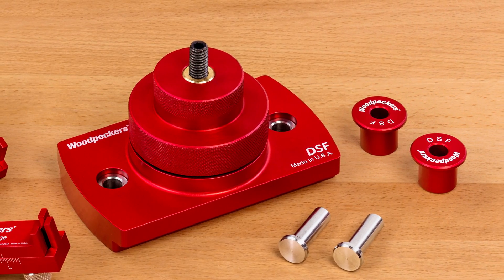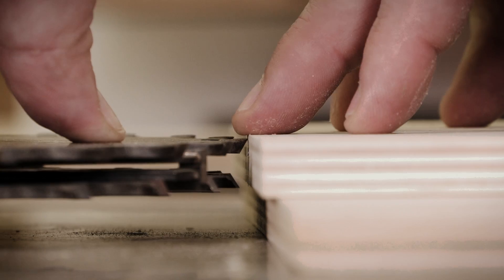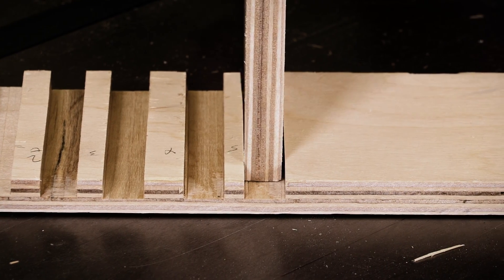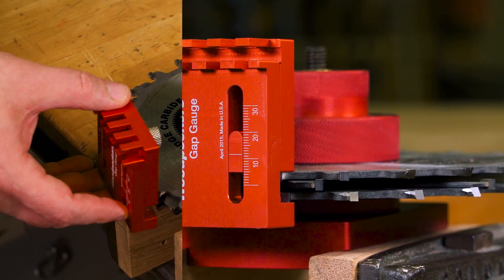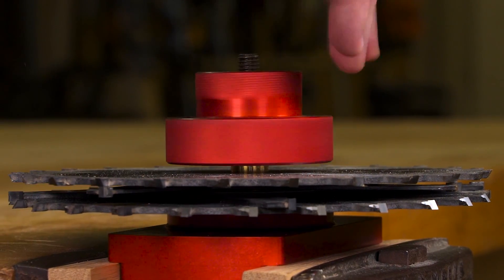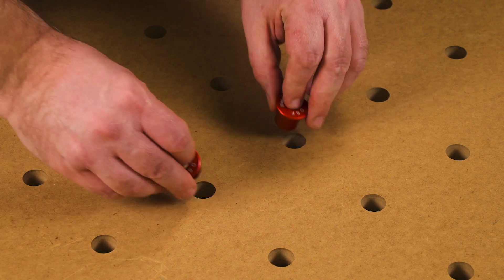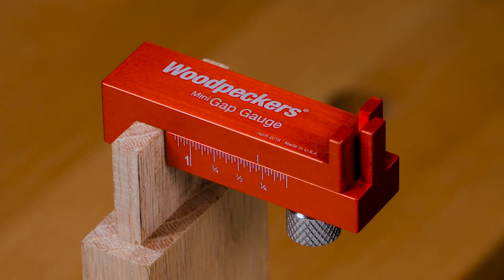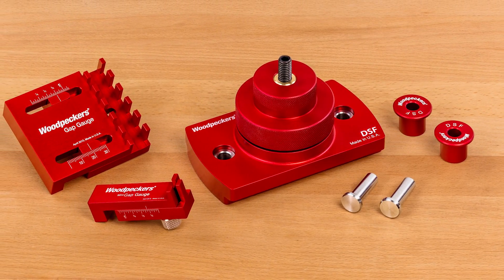Dado Setup Fixture and Gap Gauges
If you’re tired of struggling to get a perfect fit when setting up a dado blade, you’ll love Woodpeckers latest OneTIME Tools® the Dado Set-Up Fixture and Gap Gauges. It all starts with the Gap Gauge. Fit it to the stock you want to fit in your dado and lock it. Now you have a perfect reference for the correct width of your dado. Next, instead of working down inside your saw, the Dado Set-Up Fixture lets you adjust your dado blades and chippers right out in the open, without any tools. The large knurled knob spins down and locks the stack just like your arbor nut. Use the Gap Gauge to check the width of the dado assembly, adjust with shims as necessary, transfer to your table saw and you are ready to go.